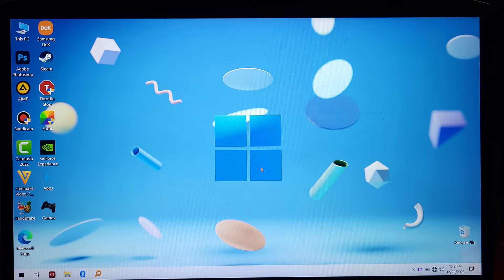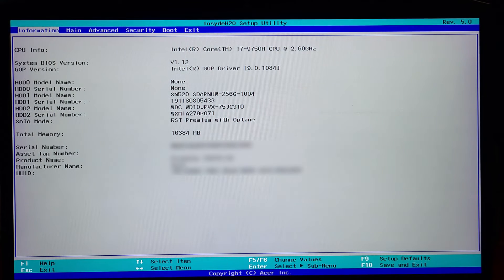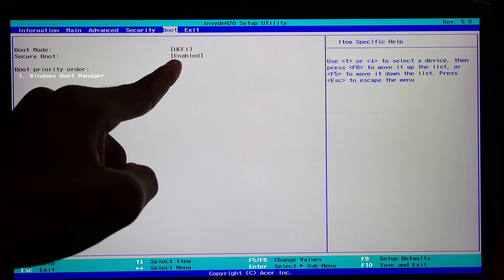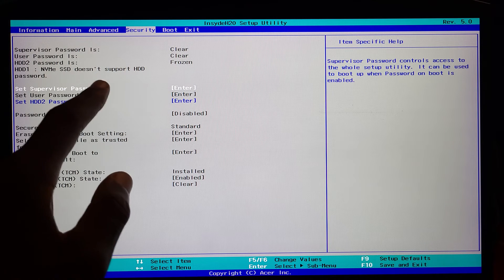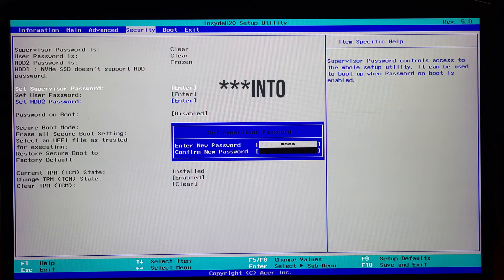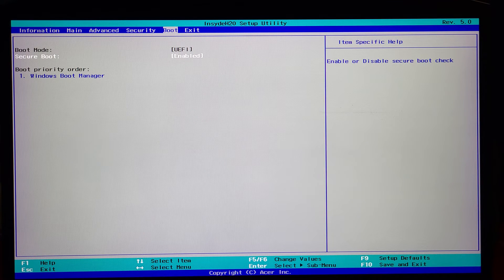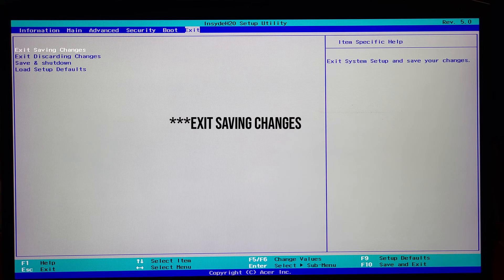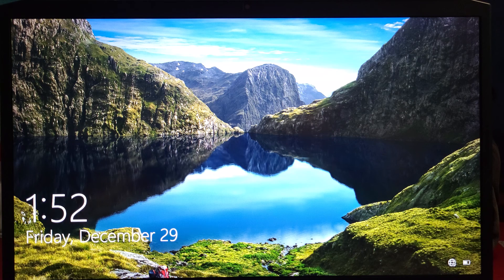How To Disable Secure Boot On Any Acer Laptop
To disable Secure Boot on an Acer laptop, follow these steps:

1. Access UEFI/BIOS: Restart your Acer laptop and press the appropriate key to enter the UEFI/BIOS settings. This key is often displayed on the boot screen and could be F2, F10, F12, or Del.

2. Navigate to Security Settings: Set a Supervisor Password, do not forget this password because you are going to use it to logging into your BIOS

3. Disable Secure Boot: Now go back to Boot section, find the option for Secure Boot and set it to "Disabled"

4. Save Changes:  Save the changes you made by navigating to the Exit or Save & Exit menu. Confirm that you want to save changes and exit.

5. Reboot: Restart your Acer laptop, and Secure Boot should now be disabled.